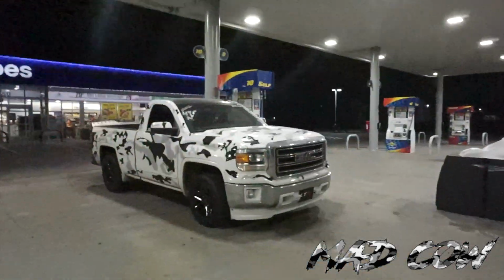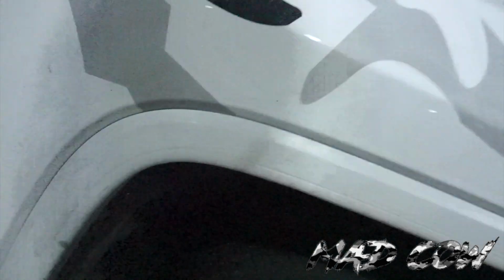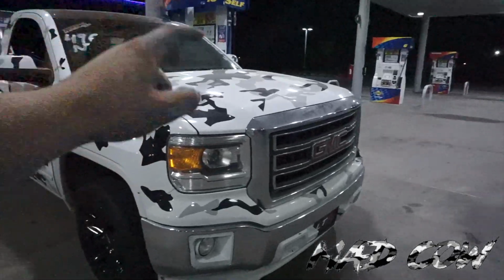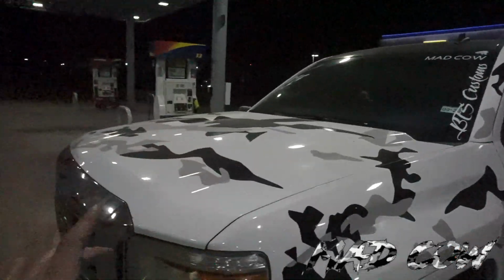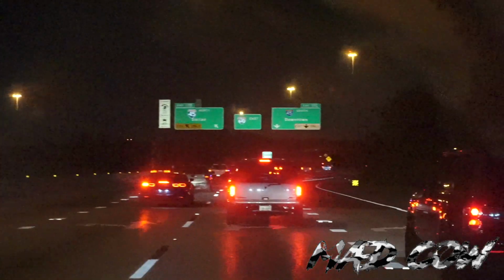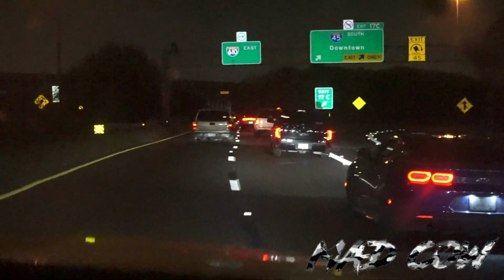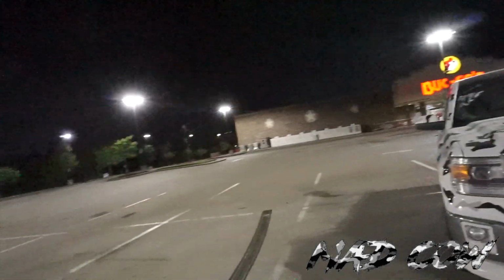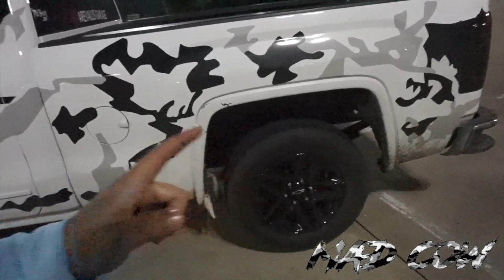FBO 5.3 AT TOP TEN!!! COPS ALMOST ARREST ME!!!!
WHATS UP GUYS SORRY FOR DELAY ON UPLOADS.